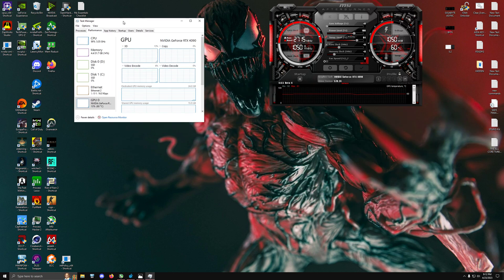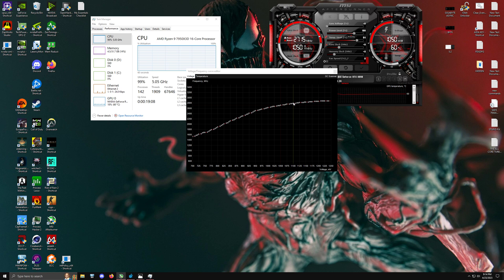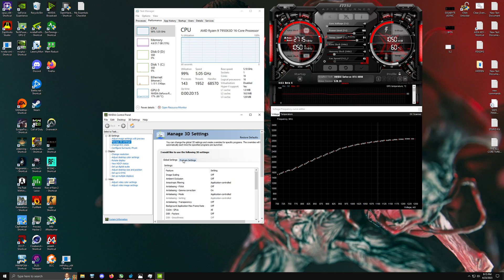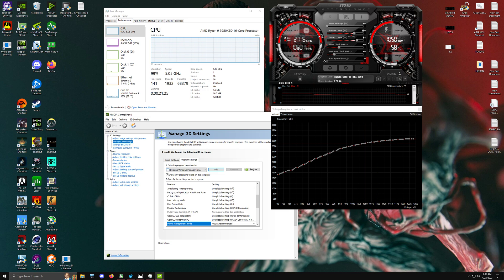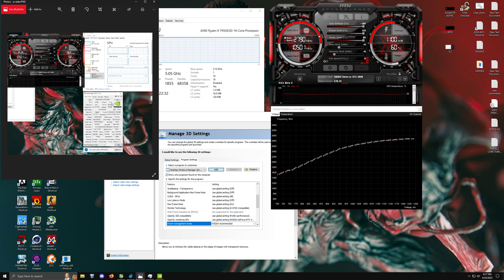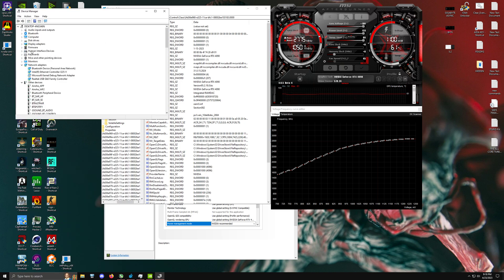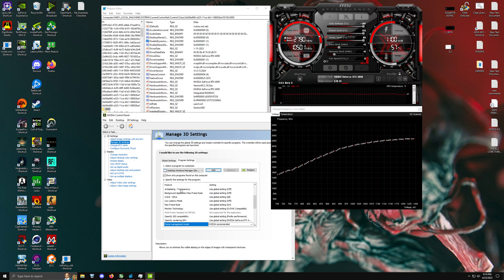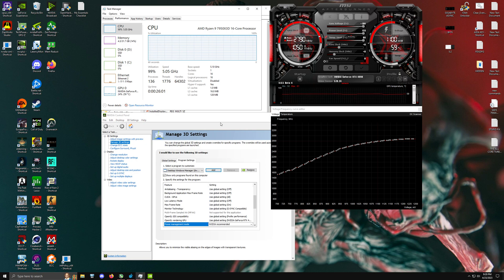CHANGE THIS GPU SETTING NOW FOR MAX PERFORMANCE!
FINALLY FOUND THIS REGISTRY TWEAK! I am so glad I did because that means we have both CPU power saving fully disabled and GPU power saving disabled.

Oh also if you are wondering how to disable Idle states for your cpu. Here are the 2 tweaks,

Disable idles
powercfg -setacvalueindex scheme_current sub_processor 5d76a2ca-e8c0-402f-a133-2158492d58ad 1

Enable idles:
powercfg -setacvalueindex scheme_current sub_processor 5d76a2ca-e8c0-402f-a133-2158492d58ad 0